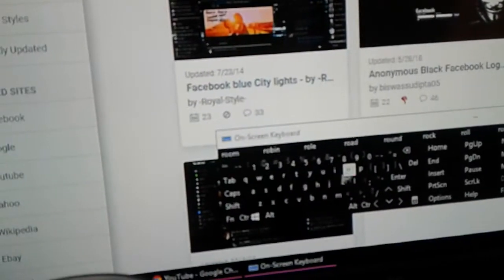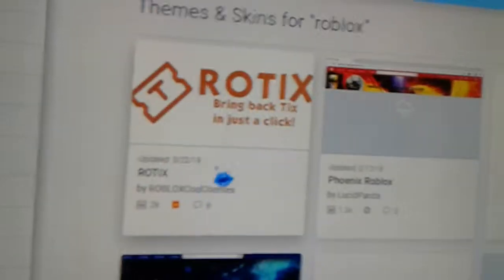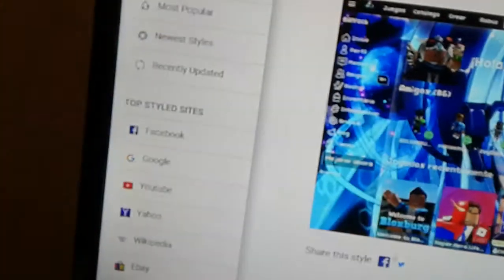How ro change your background in roblox (TUTORIAL)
Stylish (add to chrome)

Pick a theme!